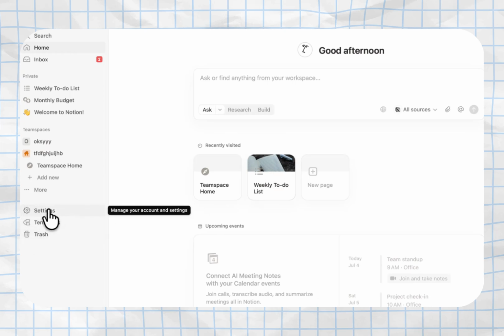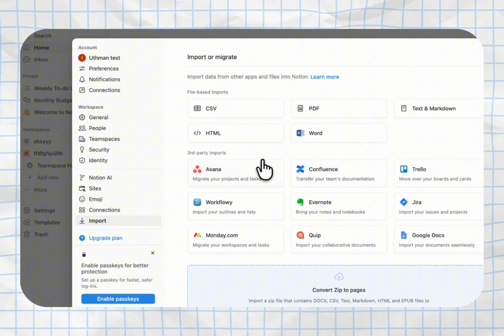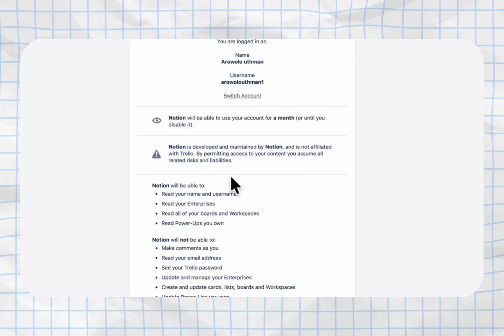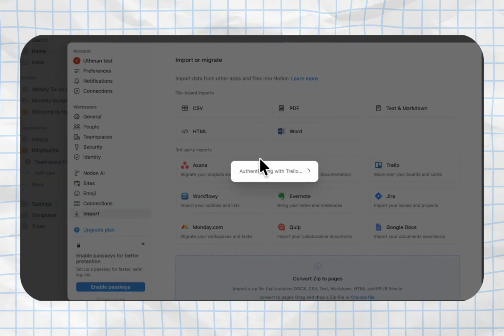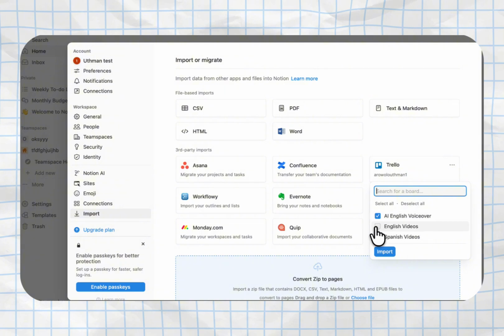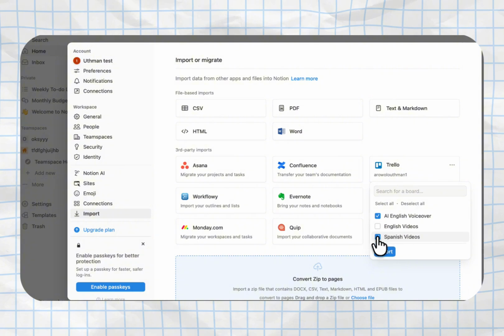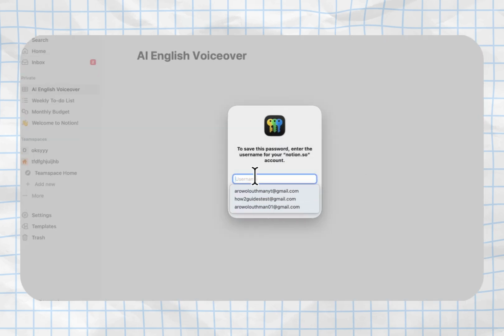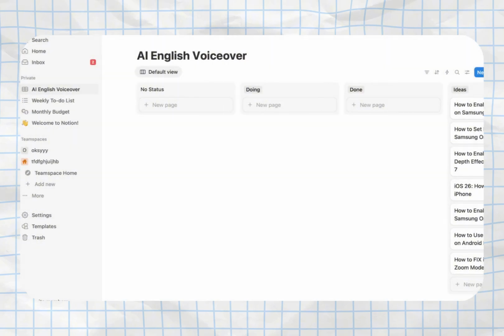How to Transfer Trello Boards and Cards to Notion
Learn how to transfer your Trello boards to Notion effortlessly! In this tutorial, we'll show you a step-by-step guide on how to migrate your Trello boards to Notion, making it easy to manage your projects and workflows across both platforms. So, if you're ready to take your project management to the next level, watch this video now and discover the power of transferring Trello boards to Notion!